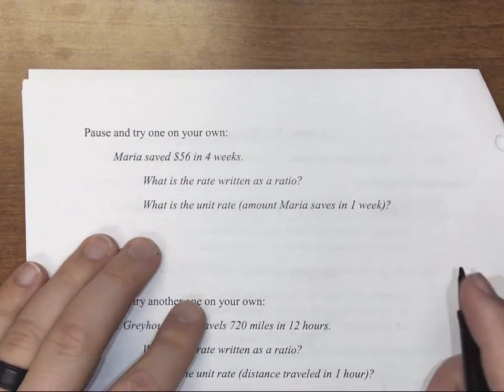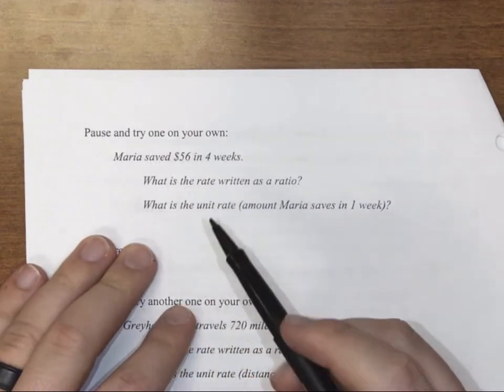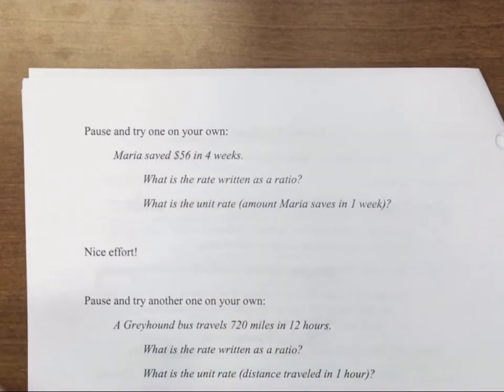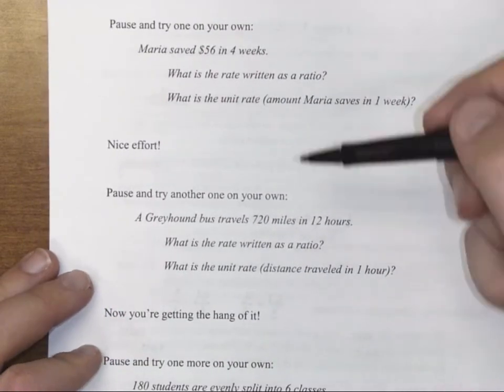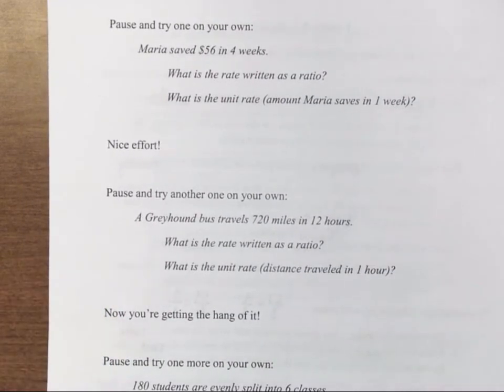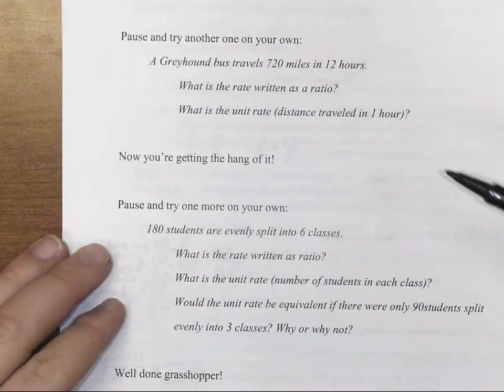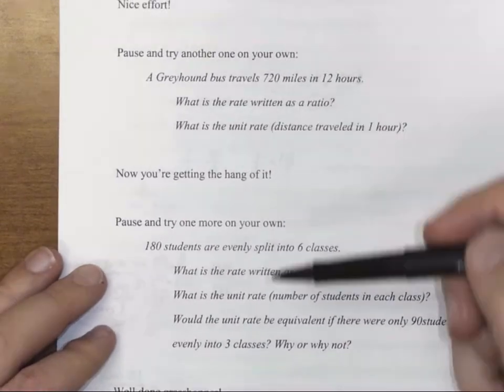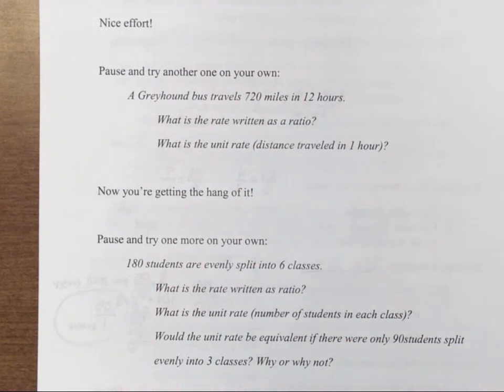5 3 Unit Rate